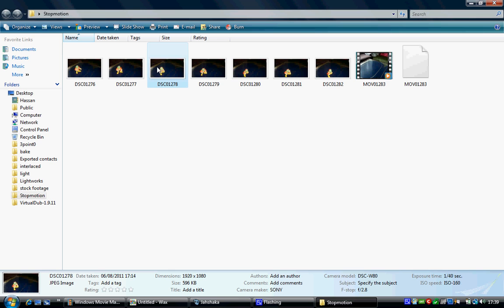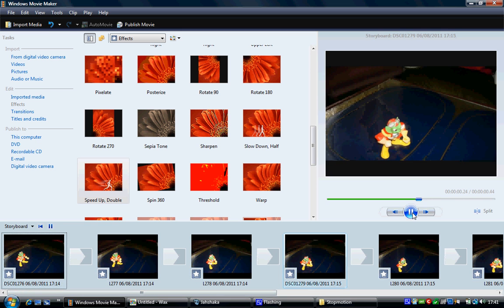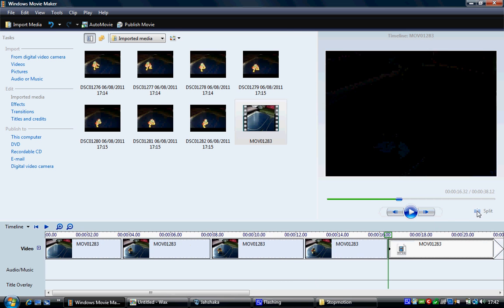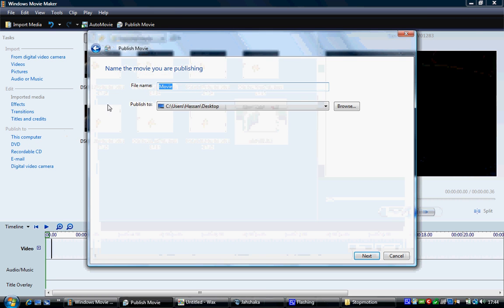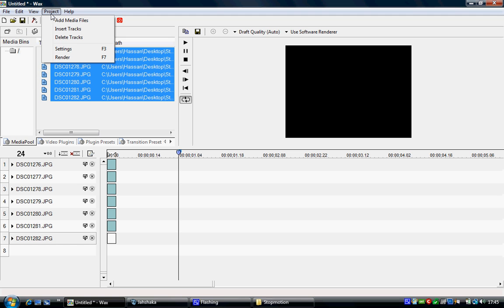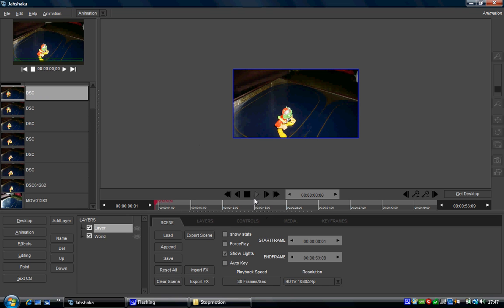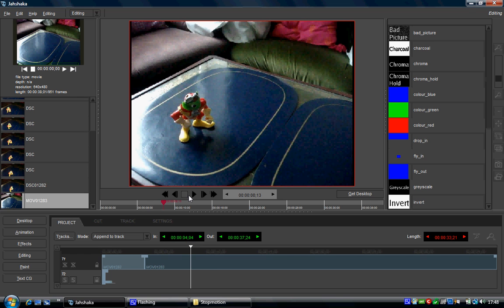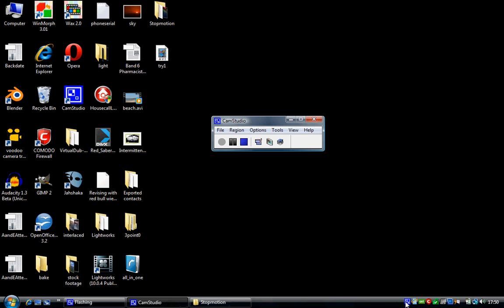Stop Motion - WMM, Wax 2.0 and Jahshaka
Basic overview of how to make a stop motion movie, using either stills or a source video, in three different programs: Windows movie maker, Wax 2.0 and Jahshaka (Cinefx)